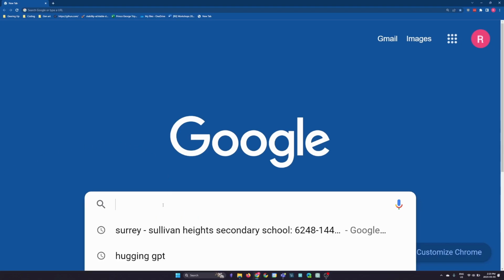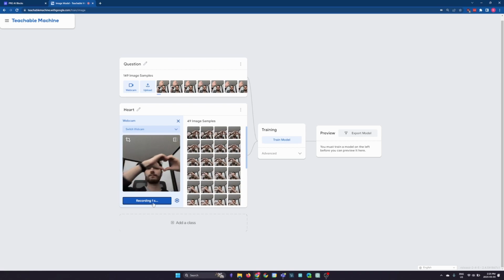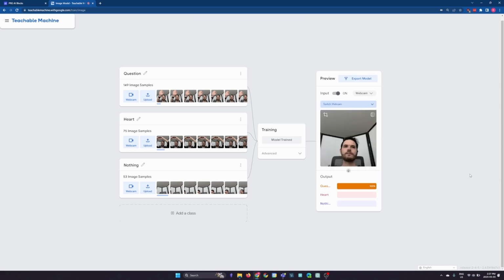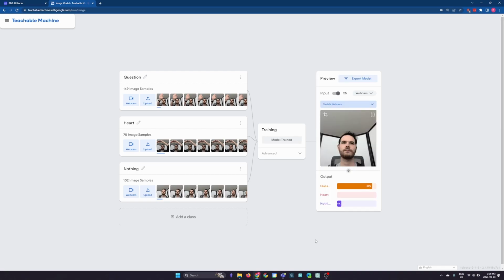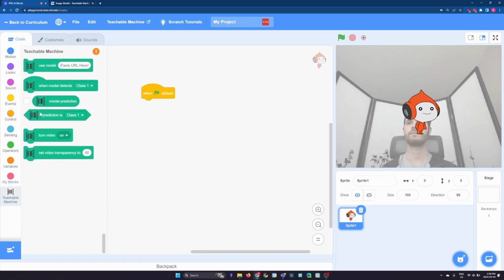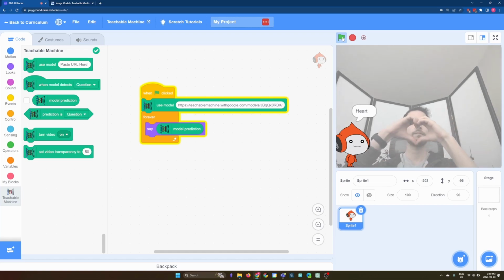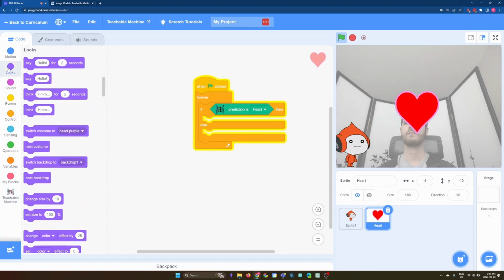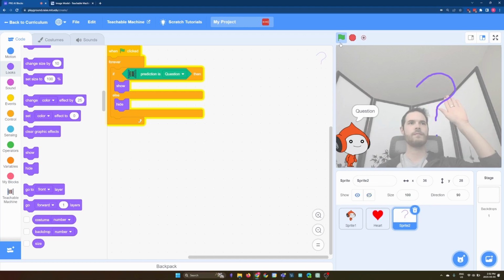Teachable Machine + Scratch Image Filter Activity Instructions